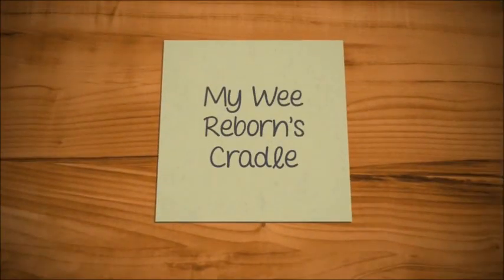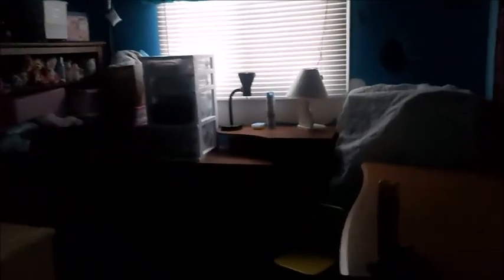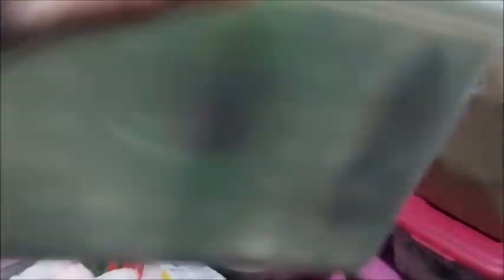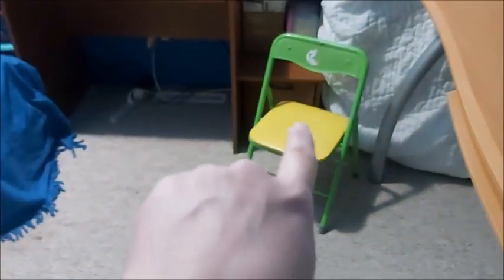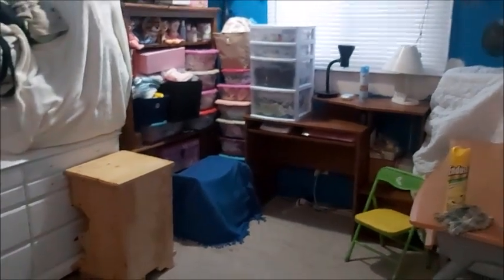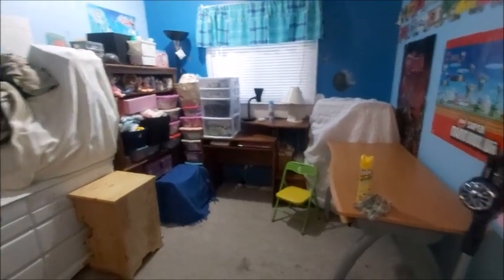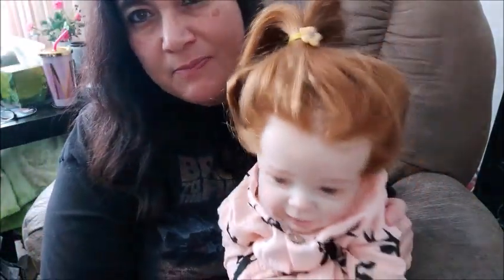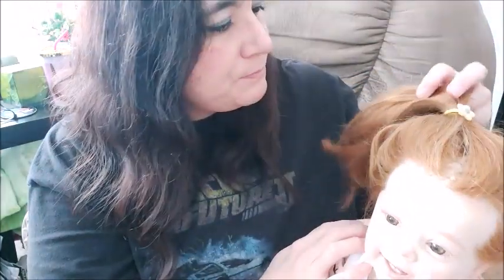❄☀💕Updates and Chat about my Reborn Nursery Tour!